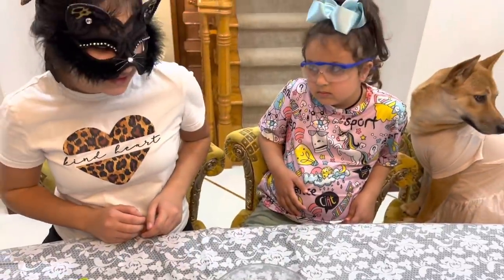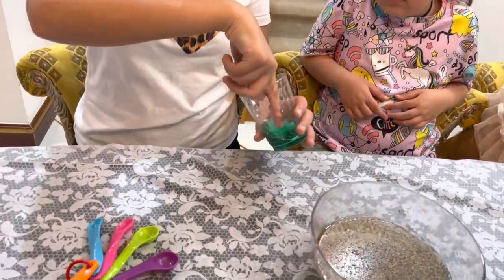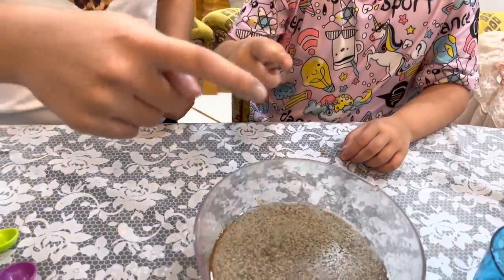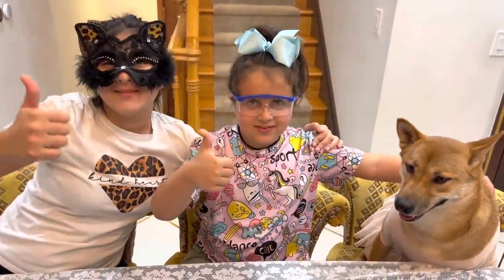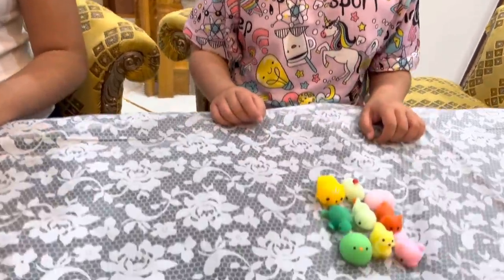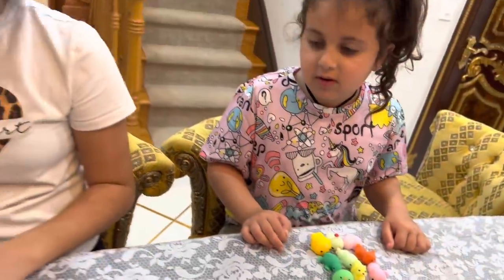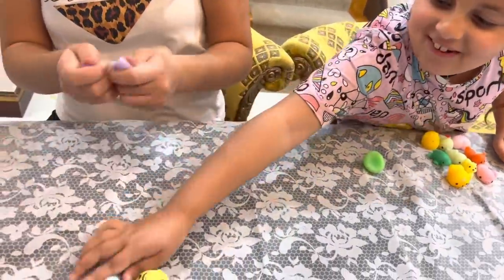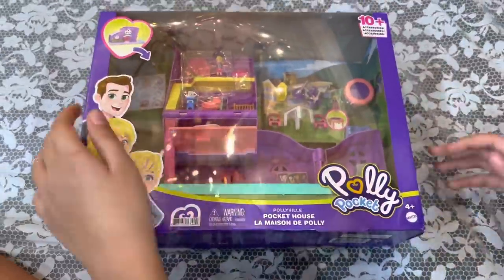Science experiments with Brielle and Khloe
Brielle and Khloe are performing science experiments and open a new toy